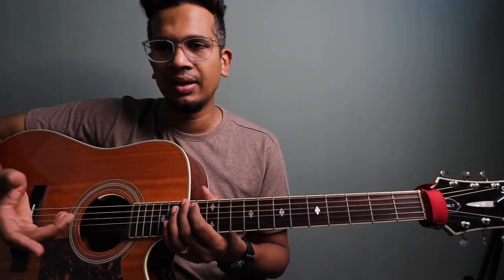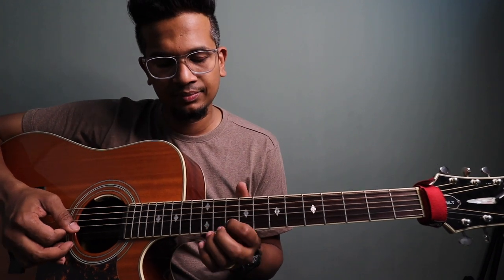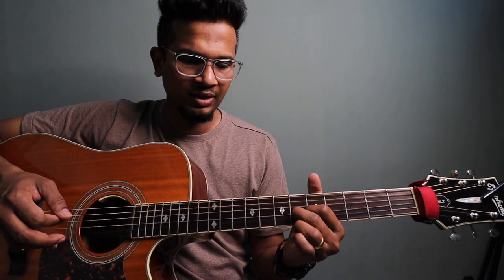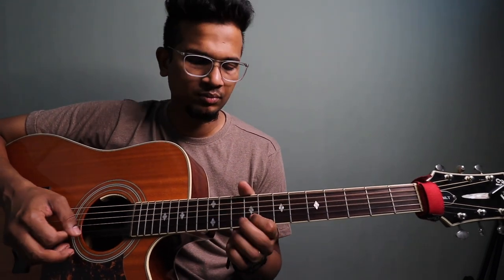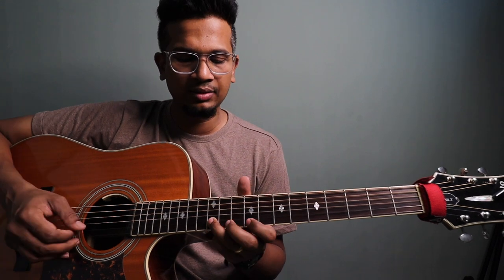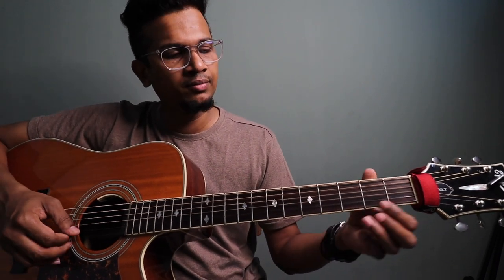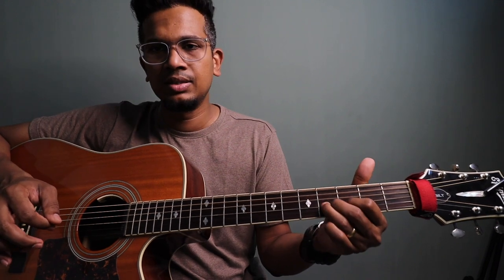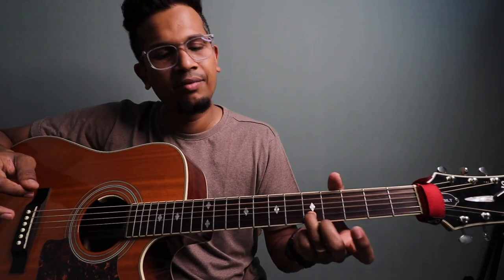Aga Naga | LESSON | Lead | Part-2 | Ps2 | Ar Rahman | Isaac Thayil | Tamil Guitar Lessons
Aga Naga | LESSON | Chords | Part-3 | Isaac Thayil :-

Much love,
Isaac Thayil